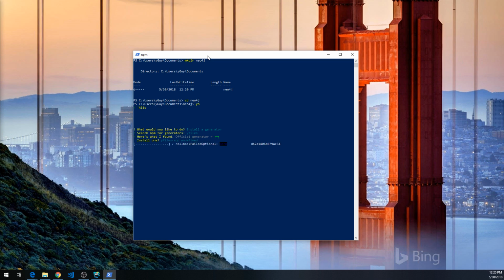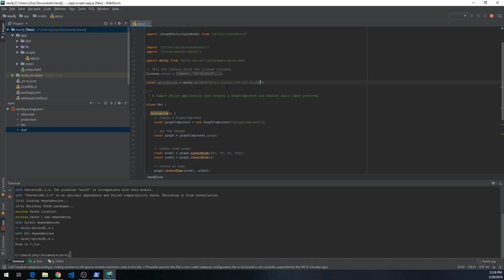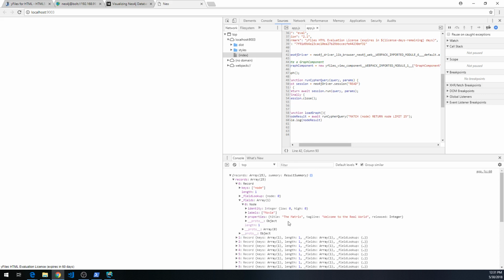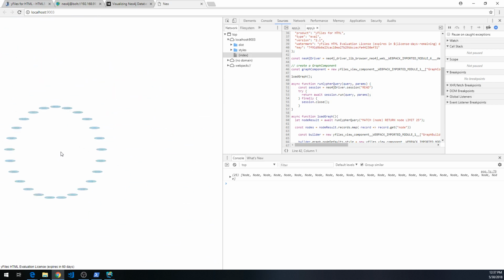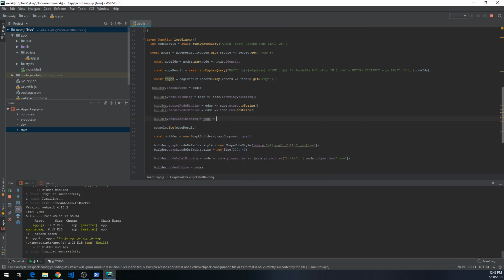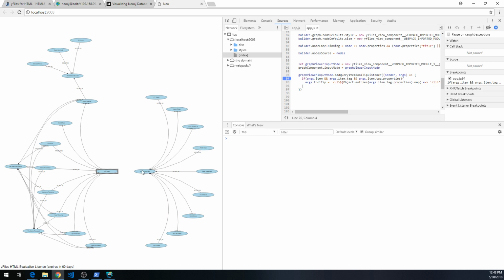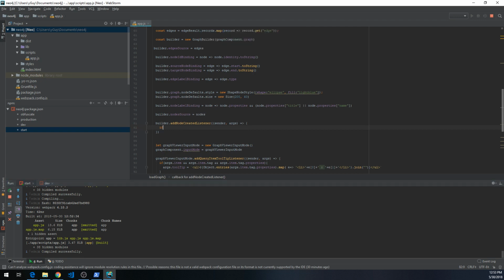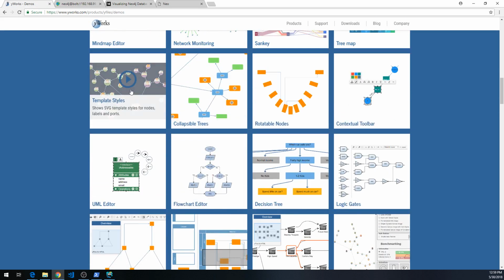Visualizing Your Neo4j Database Contents like a Pro!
In this screencast we are using yFiles for HTML to build a simple single page web app from scratch utilizing the JavaScript Bolt driver to connect to a Neo4j database. This enables end users to see data not in a textual but in a visual manner. For the visualization we use yFiles for HTML, a professional graph visualization library for the web platform.